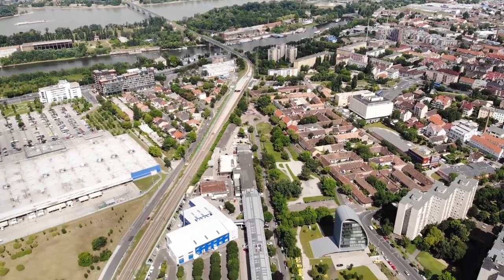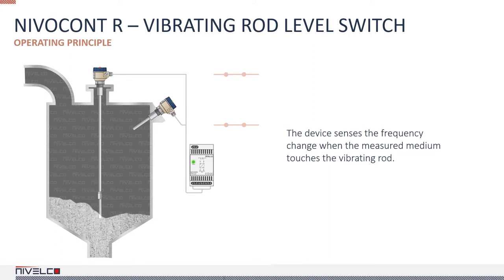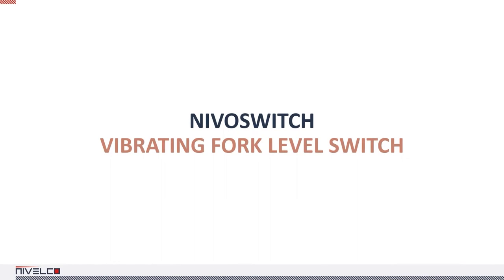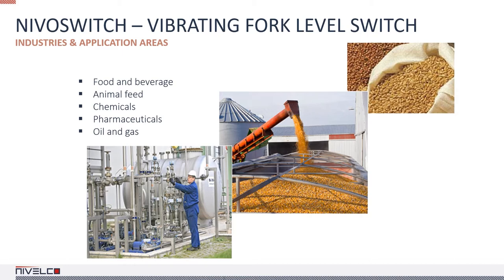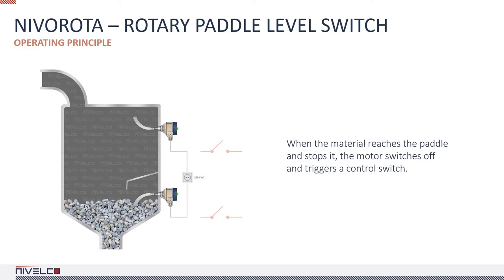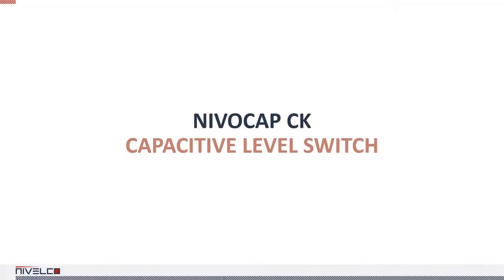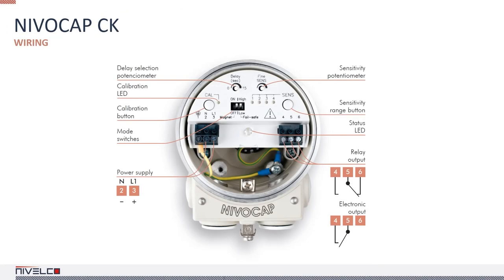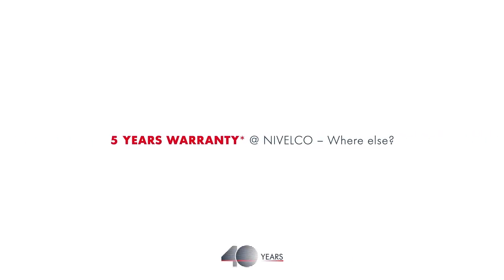NIVELCO Basics // 06 – Level Switches (Part II)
The most frequent level instrumentation task is level control and limit switching. NIVELCO offers reliable level control and limit level switching solutions for most mediums, from potable water to sewage, aggressive bases and acids, powders, and free-flowing, bulk, and granular solids.
Most of our level switches have explosion-proof (ATEX or IEC Ex compliant) versions. We offer suitable solutions for industries with special requirements, for example, shipbuilding that requires DNV GL, Bureau Veritas (BV), or SIL certificates.

NIVOCONT R, NIVOSWITCH, NIVOROTA, NIVOCAP CK